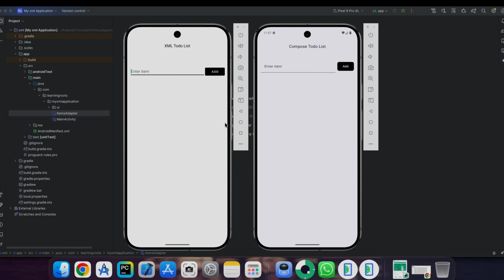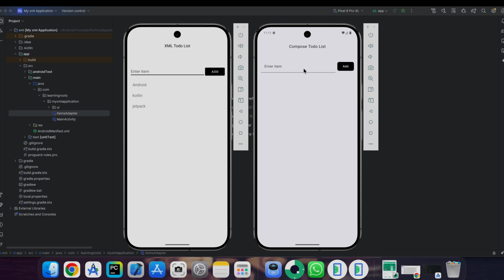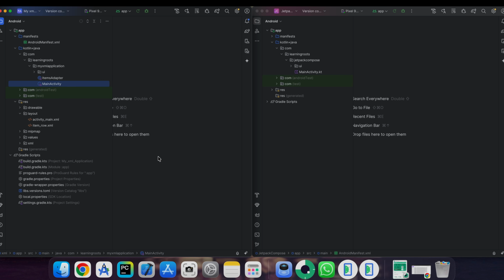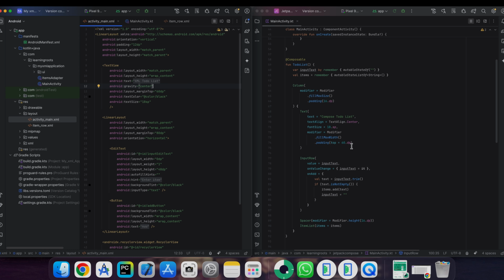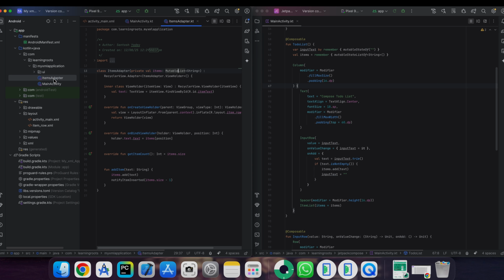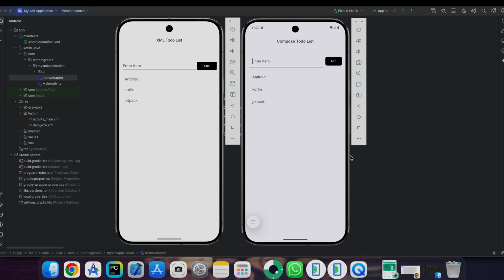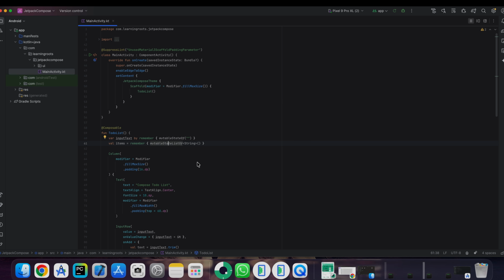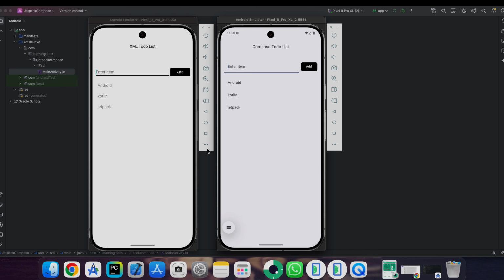From XML to Jetpack Compose: The Future of Android UI Development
We take an in-depth look at XML vs Jetpack Compose, the two primary UI development approaches in Android. Whether you're a beginner or an experienced Android developer, understanding the differences between XML and Jetpack Compose is essential for building modern, scalable, and maintainable apps.

Jetpack Compose is rapidly becoming the standard for Android UI, but XML is still relevant in many projects. This video helps you understand both—so you can make informed decisions and write cleaner, more efficient code.